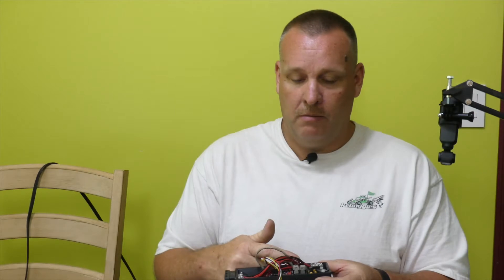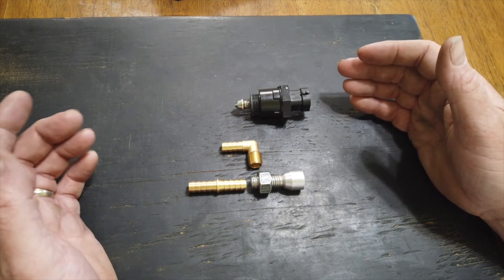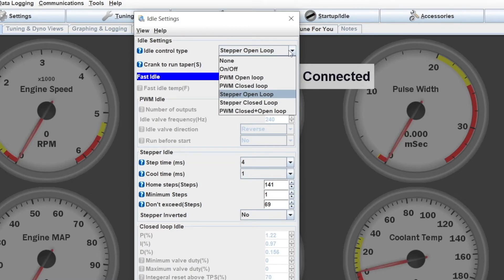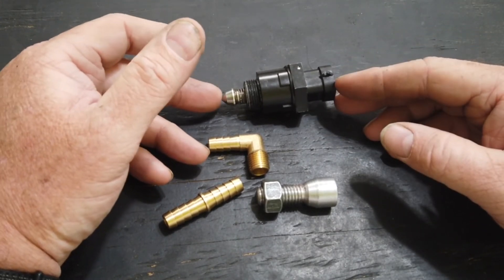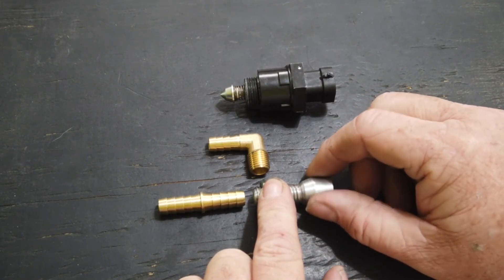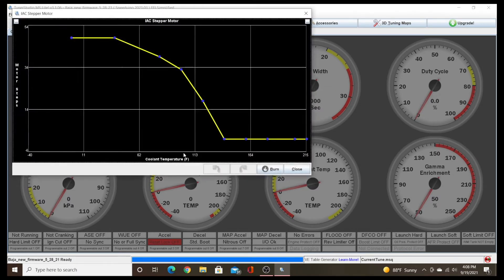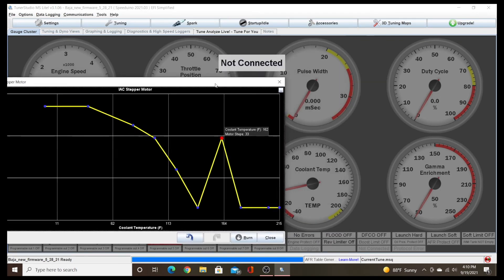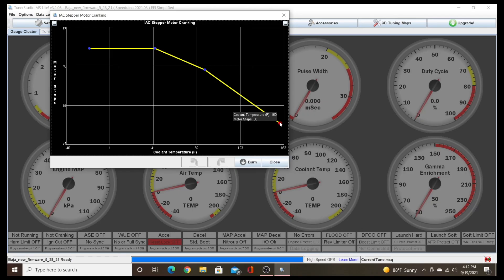GM 4 Wire Stepper idle Speeduino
In this Video I try to explain the function of the GM 4 wire stepper Idle valve and how to set it up for speeduino. I am Using this valve in a custom machined adapter to control warm up fast idle.